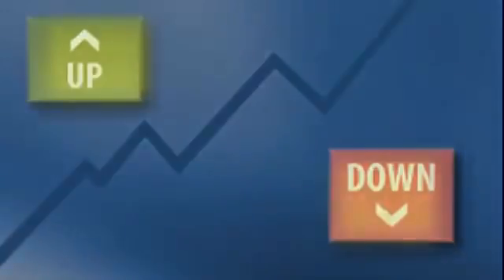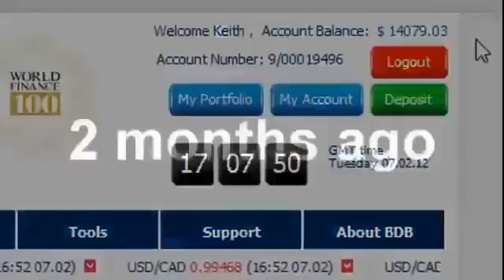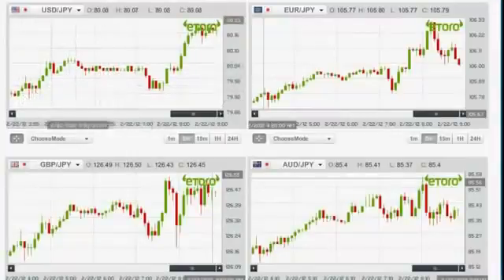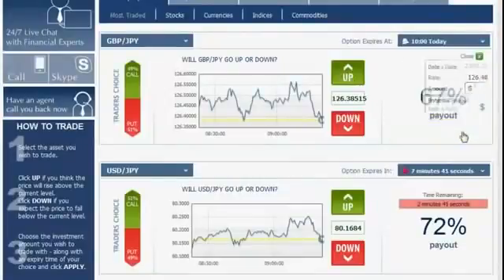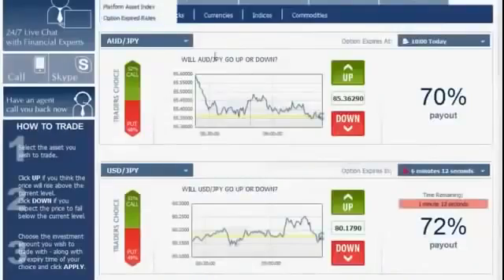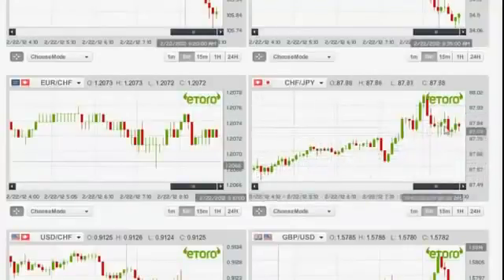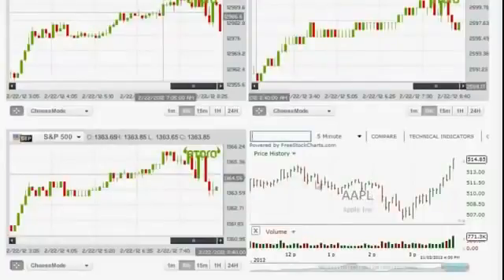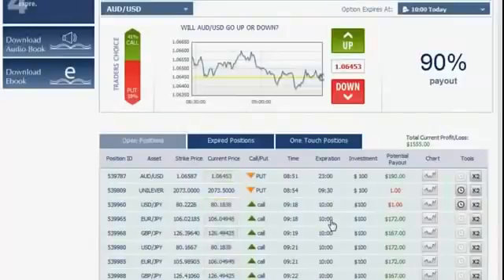Binary Options REVIEW 2017 - Best Way To Make $15,000 A Month!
This is binary options trading review (Best Binary Options). This video explain you how to trade on binary options (binary options trading system). You can use binary option strategy or binary options signal, but the best way how to trade binary options is to watch this video about binary options & binary option strategies. In this video I explain binary option strategy and how to use binary options trading system. After watching you will have enough knowledge to trade binary options because my videos are the best in binary theme.